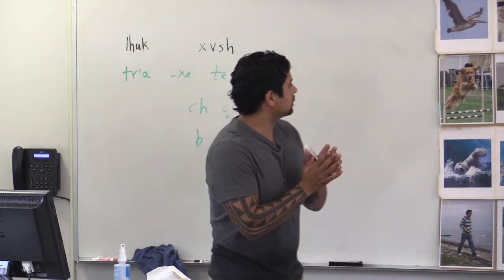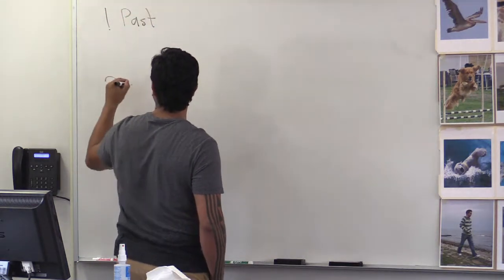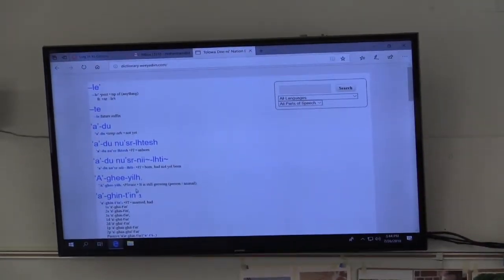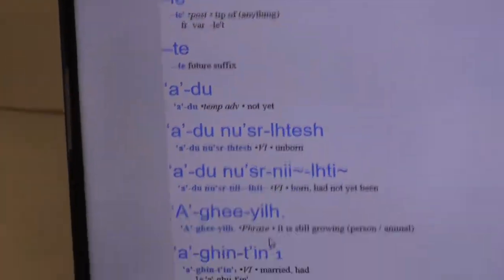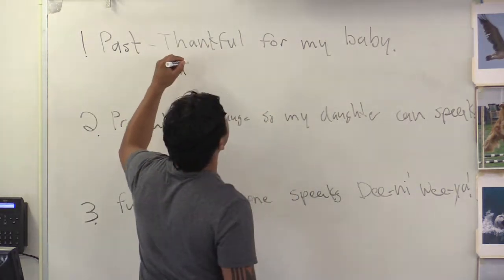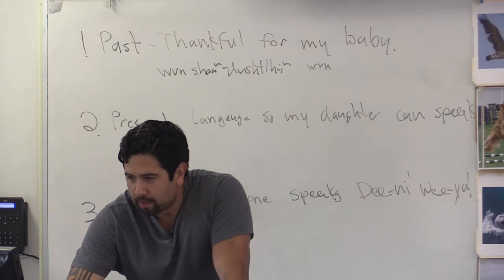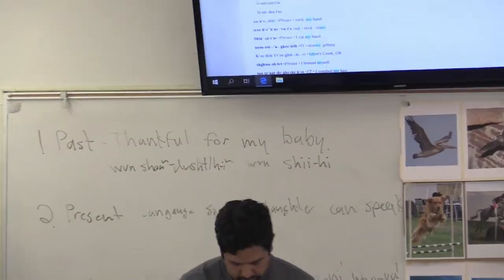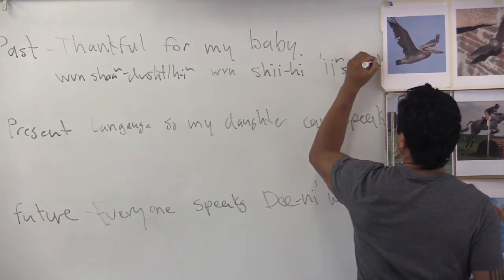What are you thankful for? Day 3 Tolowa Community Class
Prayer of Graditude: What are you thankful for?
Day 3 Tolowa Community Class